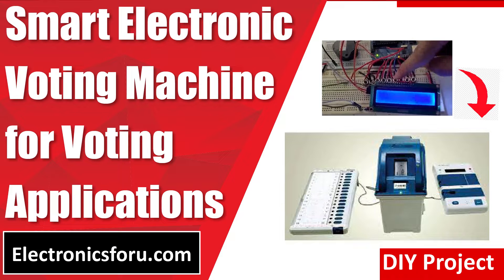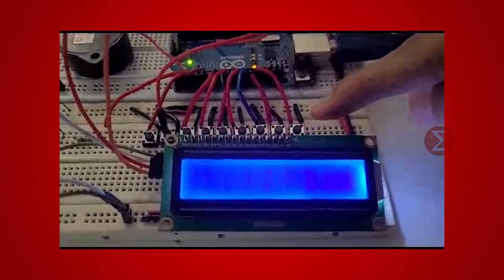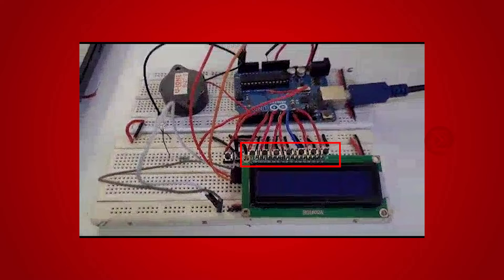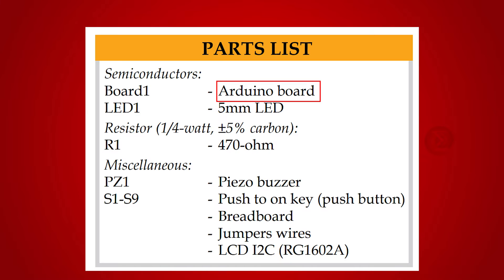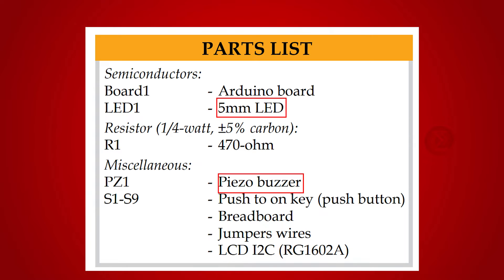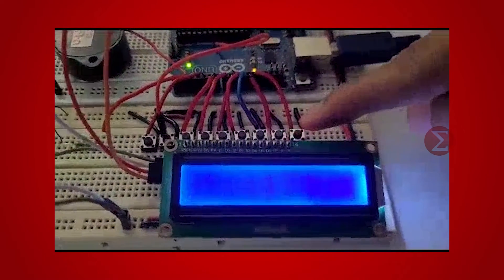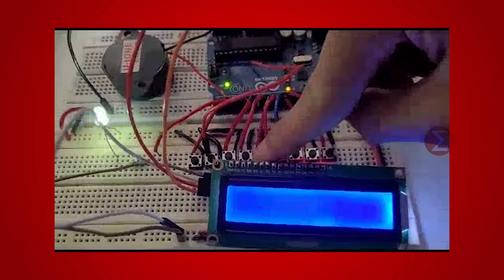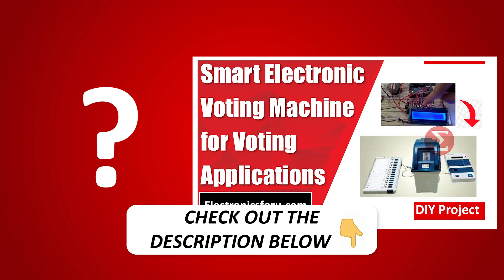Smart Electronic Voting Machine for Voting (English) - DIY PROJECT - Electronics For You